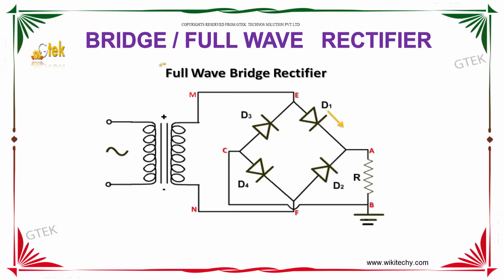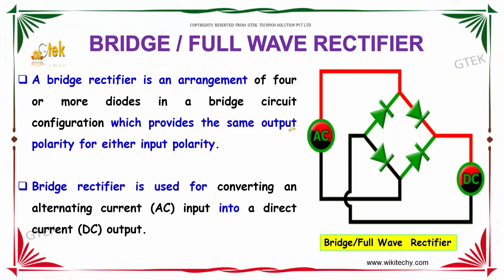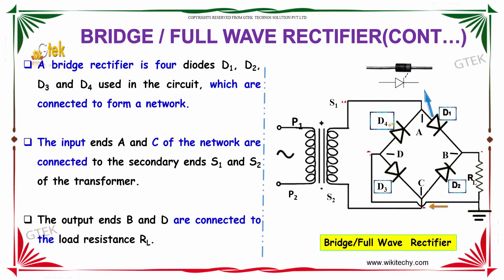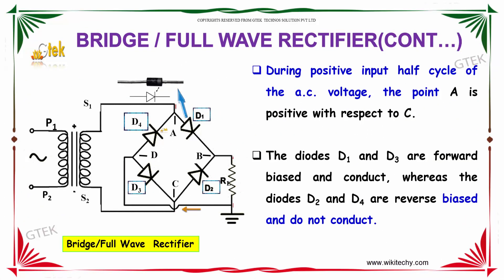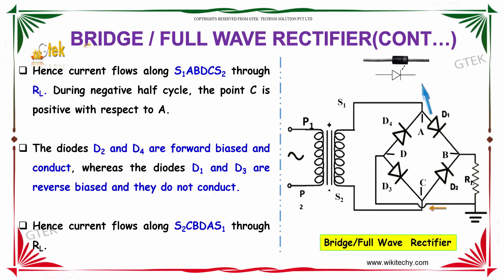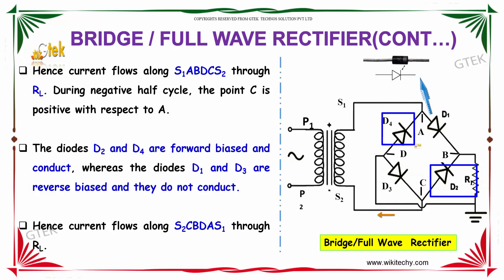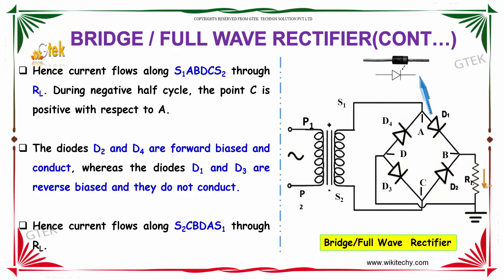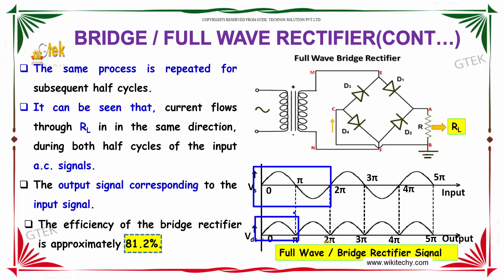Bridge Full Wave Rectifier Semiconductor Devices class 12 physics subject notes lectures CBSE IIT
Bridge Full Wave Rectifier Semiconductor Devices class 12 physics subject notes lectures CBSE IIT JEE

Full Wave Rectifier and Bridge Rectifier Theory
Full wave bridge rectifier
Bridge Rectifier Circuit Theory with Working Operation
Diode bridge
Bridge Full-Wave Rectifier
full wave bridge rectifier with capacitor filter
half wave bridge rectifier
Semiconductor device
Types of Semiconductor Devices and Applications
semiconductor device
semiconductor devices and technology
List of semiconductor devices
semiconductor devices pdf

Bihar (School Intermediate) PUC 2 nd year HSE Meghalaya Mizoram Nagaland Odisha Assam Kerala Madhya Pradesh Maharashtra Manipur (Secondary Higher Secondary) Council for the Indian School Certificate Examinations the Central Board for Secondary Education the National Institute of Open Schooling Pre primary Primary Middle upper primary Senior secondary inter college Board of Secondary Education CBSE Class 12 Physics  CBSE class 12  Class +2 Physics AIIMSCMC Vellore CMC Ludhiana COMED  K JIPMER Manipal (MBBS) MGIMS Wardha AMU (MBBS) BHU Medical BITSAT COMED K IPUCET (B.Tech) Manipal (B. Tech) VITEEE AMU (B. Tech) NDA Entrance with PCM (MPC) All India Engineering Entrance Exam with PCM (MPC) State Level Engineering Entrance Exams intermediate physics neet exam Joint Entrance Examination (JEE) Main Advanced AIPMT AIPVT Indian Maritime University Common Entrance Test Indian Navy B.Tech Entry Scheme NEST NDA RIE CEE Integrated B.Ed GGS IP University CET CU CET BHU UET HSEE TISS BAT Symbiosis University SET Delhi University B El Ed Entrance CEE UPSEE RIE CEE JEE Mains JEE Advanced BITSAT VITEEE MH CET Architecture B.Arch JEE NATA B.Arch Jamia Mlia Islamia IISER Chennai Mathematical Institute Statistics Entrance Exams NDRI Karnal NIFTEM NEET AIIMS MBBS JIPMER AIPVT CMC Vellore Medical Entrance test CET Karnataka EAMCET Agriculture Science AIEEA UG Biology Entrance Exams Punjab University entrance for B Sc Applied Biological Sciences PU CET CET for admission at SVNIRTAR and NIOH IPH Hotel Management Culinary Arts Entrance Exams NCHMCT E CHAT PUTHAT Indian Culinary Institute Tirupati Law Entrance Exams CLAT AILET LSAT India Punjab University Law Entrance Test Design Entrance Exams NIFT NID Kurukshetra UCEED CEPT SUPVA Rohtak MITID DAT Pearl Academy Admission College of Art Delhi University Apeejay Institute of Design FDDI Noida Entrance Chartered Accountancy Entrance Exam CPT Management Entrance Tests IPM IIM Indore Delhi University BMS BBE BFIA entrance JAT

Bridge Full Wave Rectifier Semiconductor Devices

A bridge rectifier is an arrangement of four or more diodes in a bridge circuit configuration which provides the same output polarity for either input polarity.Bridge rectifier is used for converting an alternating current (AC) input into a direct current (DC) output.